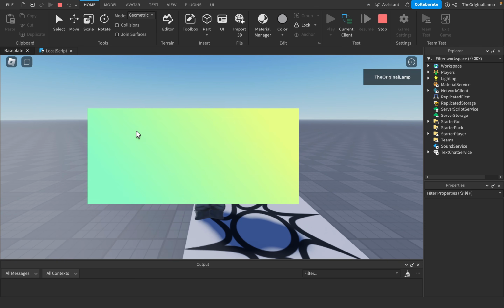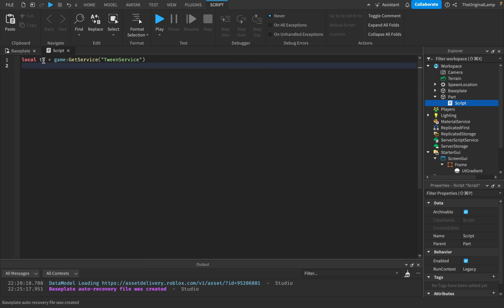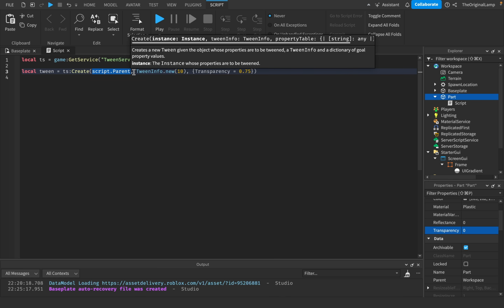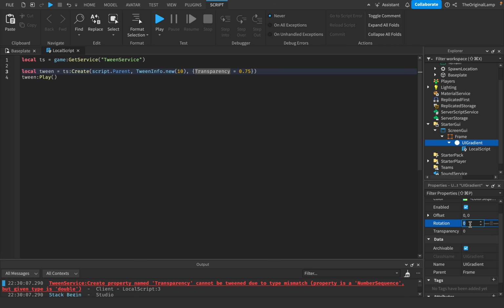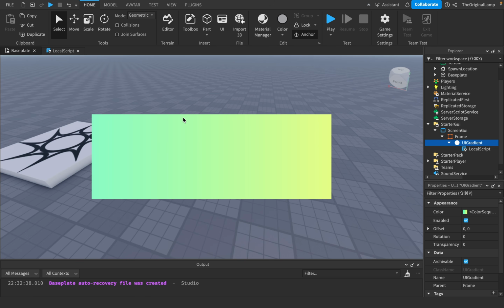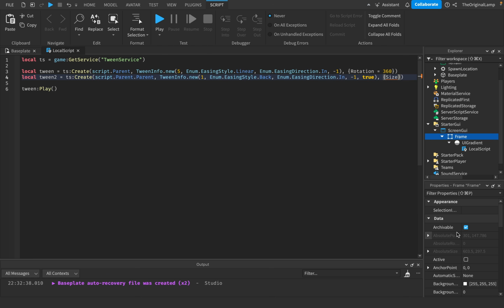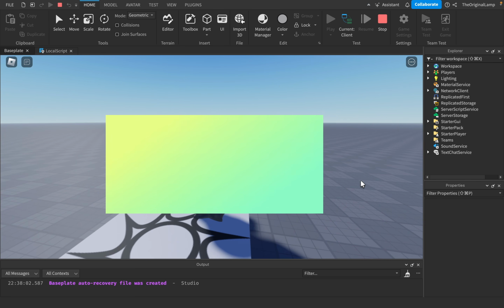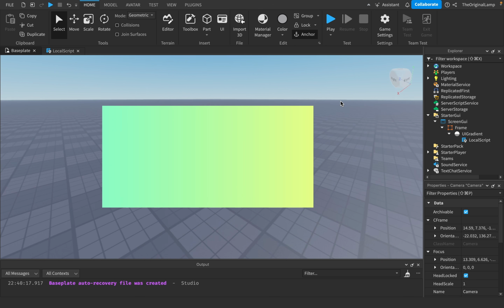Your GUI is Boring, Lets Animate It